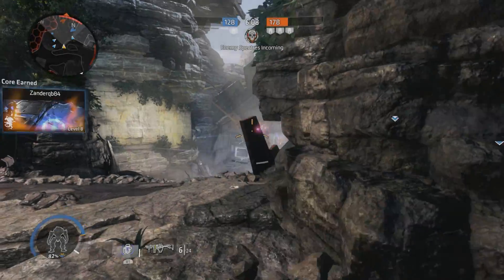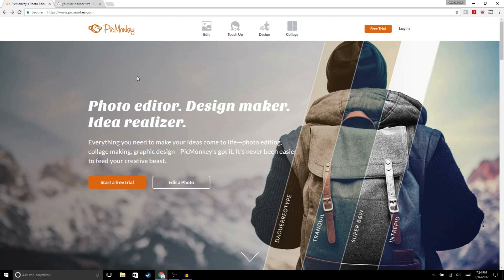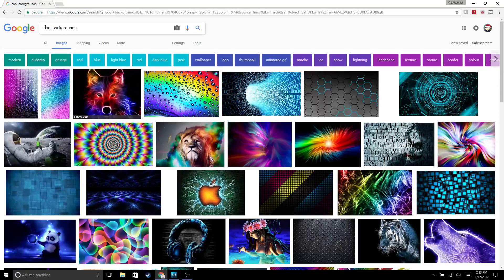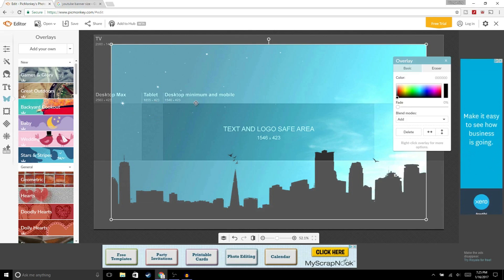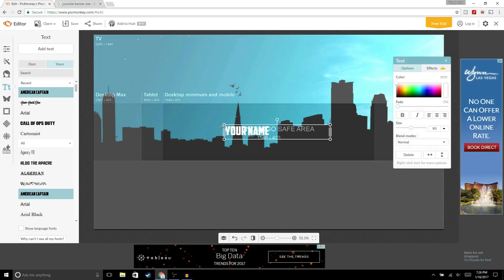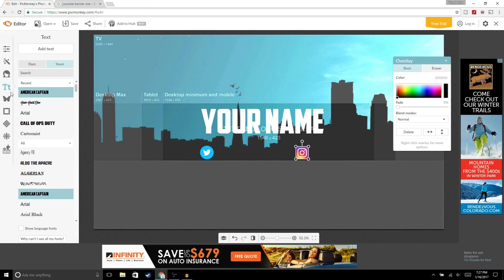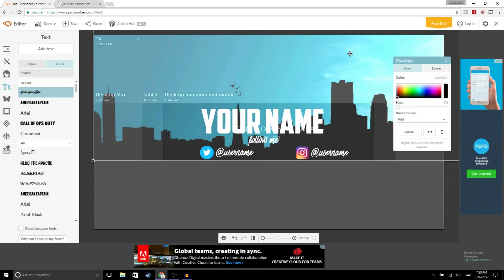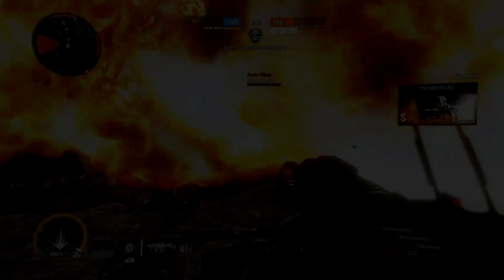How To Make A YouTube Banner For Free!No Photoshop!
How To Make a Youtube Banner For Free Without Photoshop!

Hey Guys In This Video Ill Be Teaching You Guys How To Make A Youtube Banner For Free No Photoshop Required/ in This Tutorial ill Be Teaching You Guys How To Make An Awesome Banner For Your Youtube channel ,this Banner Is Simple To Make And Anyone Can Use This Banner For Their Youtube Channel,The Website ill be using to make this youtube banner is Called PicMonkey And This Picture Editor Is Very Simple To use Hopefully You Guys Find This Tutorial on 'How To Make A Youtube Banner For Free" helpful if you Do Make Sure To Drop A Like,Lets See If We Can Hit 30 Likes?!